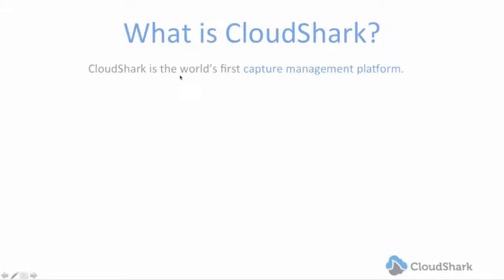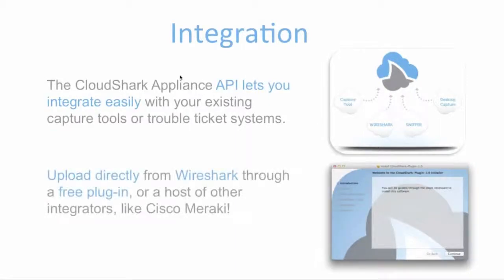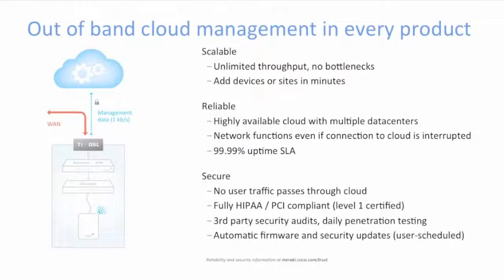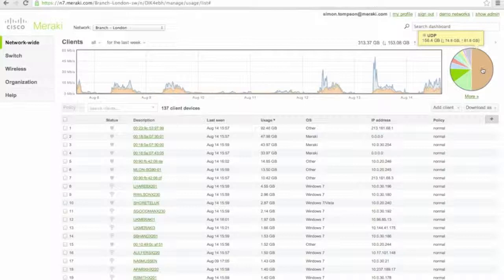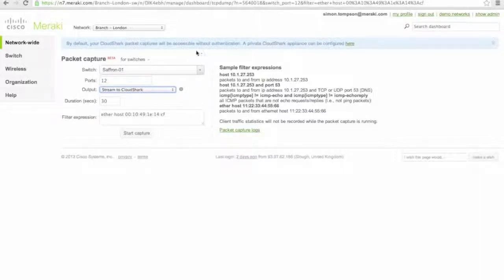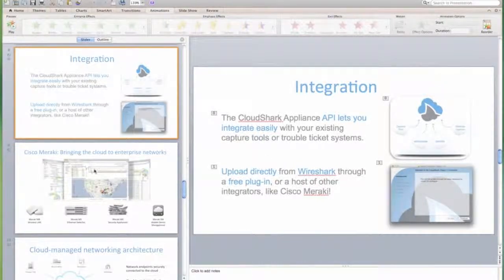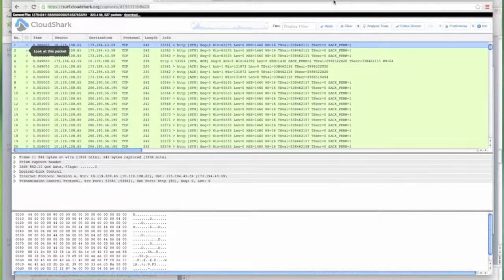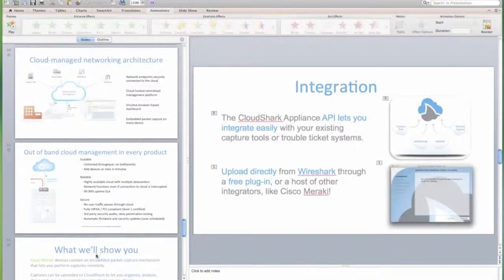Webinar: Using Cisco Meraki CloudShark Upload Features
Cisco Meraki's Simon Thomson joins us in demonstrating the full features of Meraki and CloudShark working together!